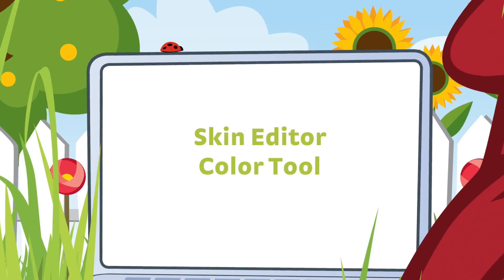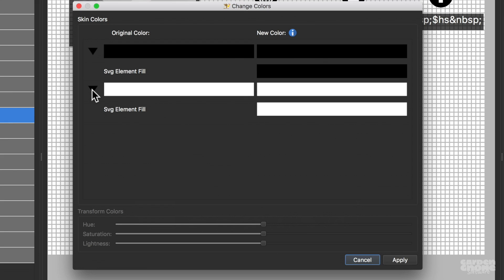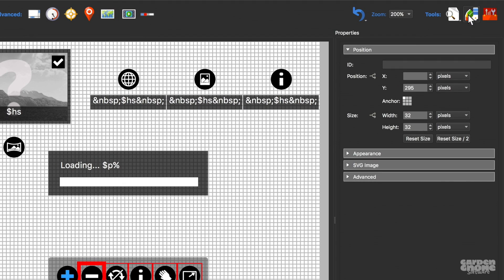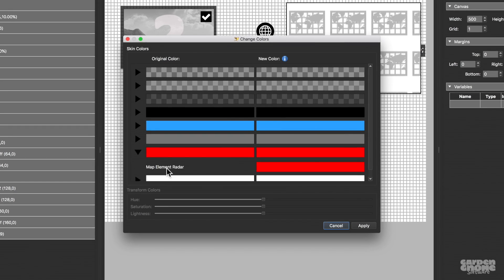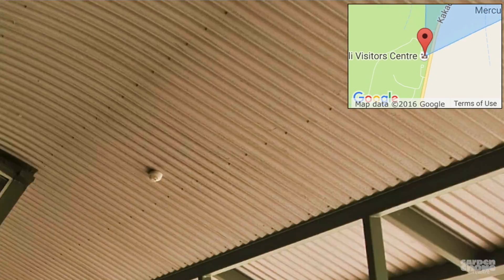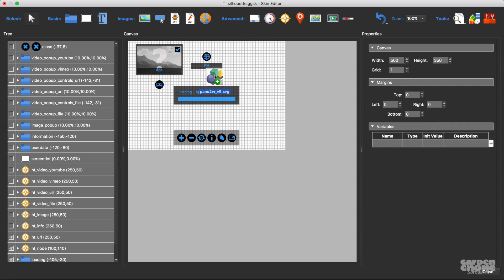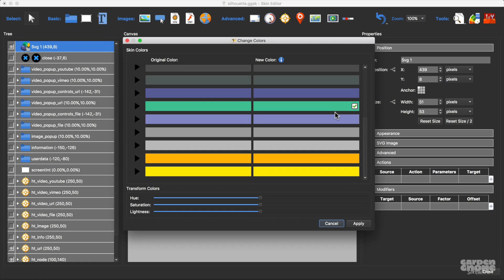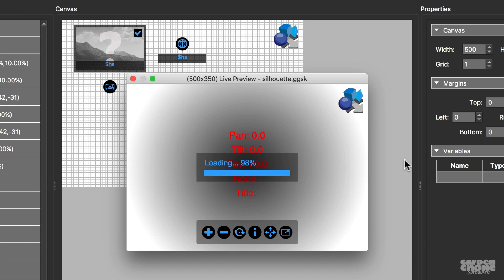Quickly Change Colors with the Color Tool -- Pano2VR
The Color Tool, found in the Skin Editor, lets you quickly change the colors of a skin or a selection of elements.